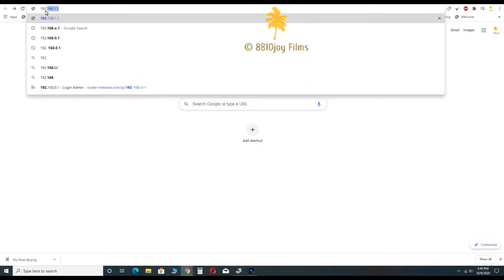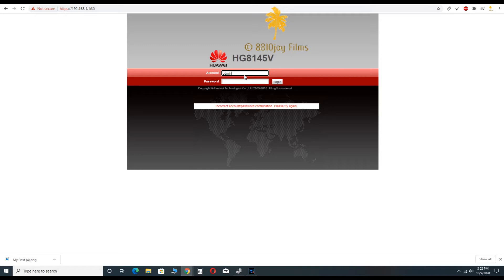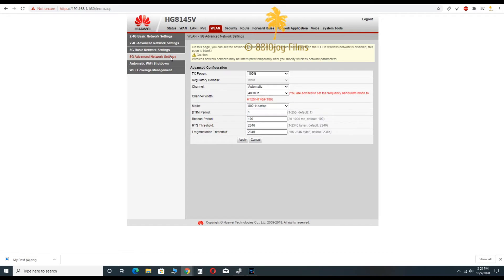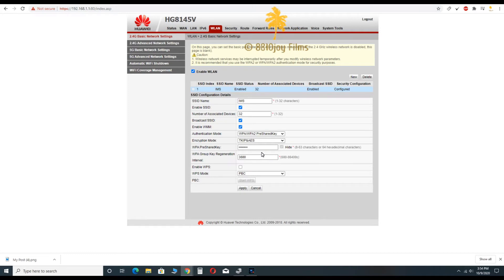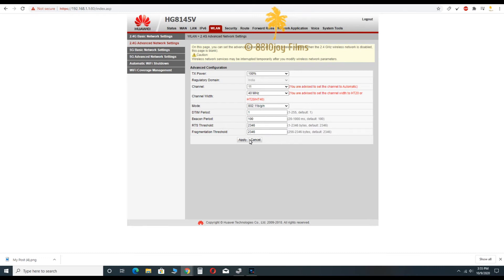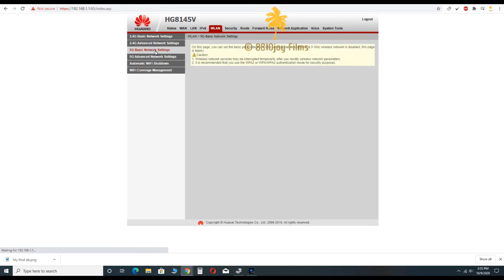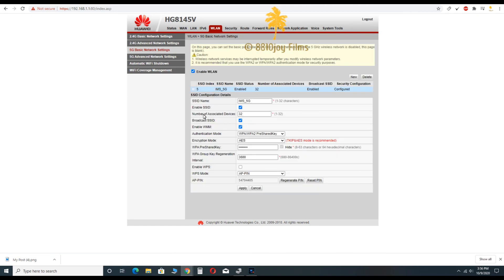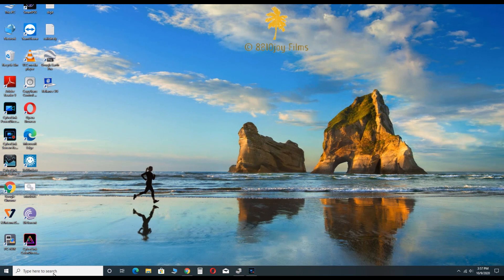TP LINK WIFI ADAPTER NOT DETECTING 5GHZ WIFI BAND FIX | wifi adapter not finding 5ghz wifi band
cover topic-

having trouble finding 5 Ghz wifi
5ghz wifi doesn't appear in wifi settings
how to get 5ghz wifi on windows 10
5ghz wifi not showing up android
5ghz wifi not showing up windows 10
how to enable 5ghz wifi on laptop
how to enable 5ghz wifi on laptop windows 7
how to enable 5ghz wifi on laptop windows 10
how to enable 5ghz wifi on laptop windows 8,2.4 ghz
5GHz Wi Fi Not Showing up in Windows,
how do i enable 5ghz on my laptop
how to enable 5ghz wifi on windows 10
5ghz wifi adapter for laptop
how to enable 5ghz wifi on windows 7
802.11b 5ghz
does my laptop support 5ghz
how to switch to 5ghz wifi windows 10
does 802.11n support 5ghz,5ghz laptop
5ghz router,wifi,5ghz processor
windows 10 wifi settings,windows 10 network settings
5ghz band not showing up
5ghz band not working
5Ghz not showing
wireless 5Ghz missing
5Ghz not visible
no 5Ghz signal
cannot see my 5Ghz
no wireless 5Ghz